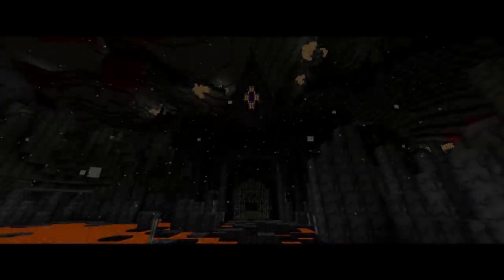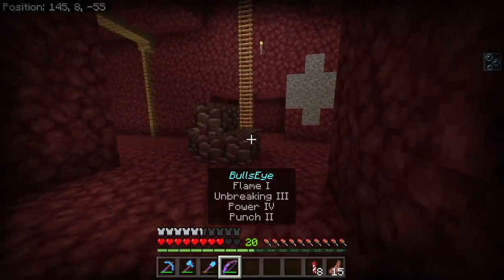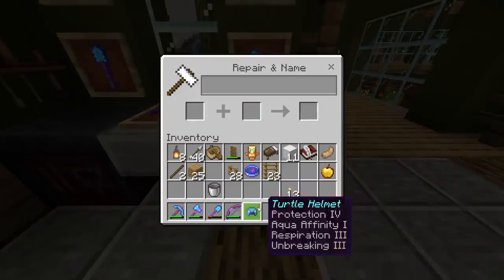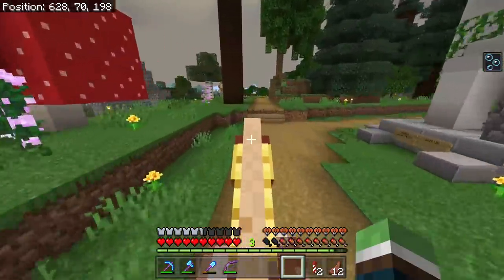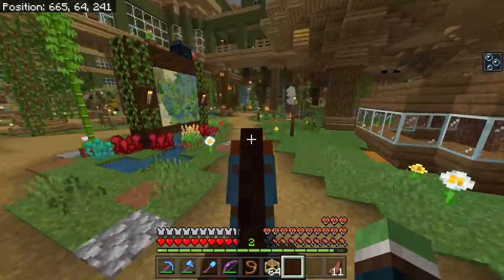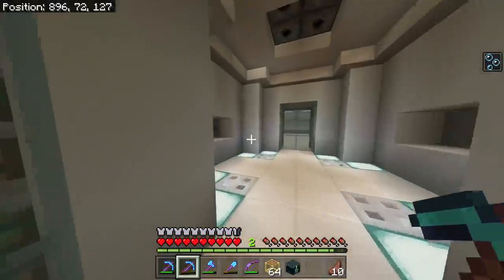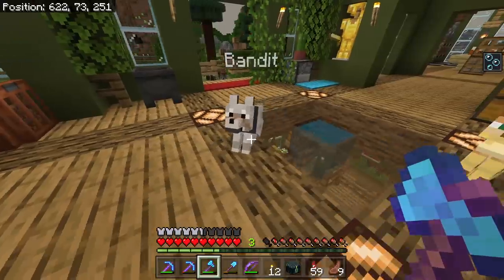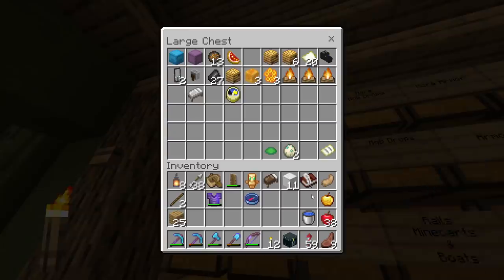Let's Play Minecraft - Ep.362 : "New Features/Lab Door!"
Today we redesign the lab door, check out some new features, and take a trip to the End for SSC data!

About me and my world:
Race: Slime
Age: 24
Country: US
World Created In: Update 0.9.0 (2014)